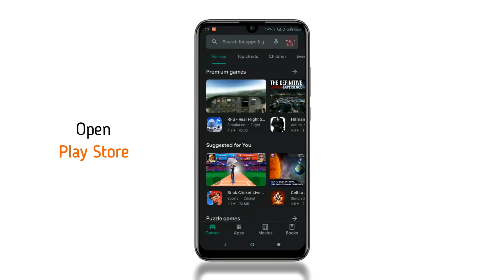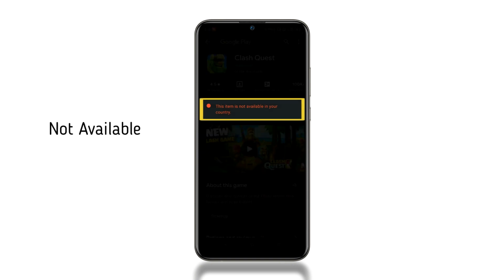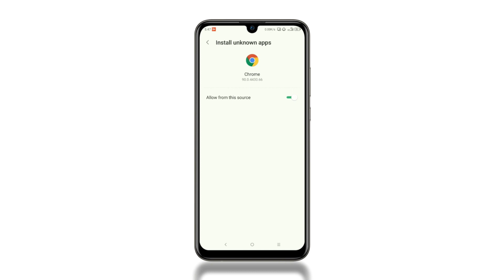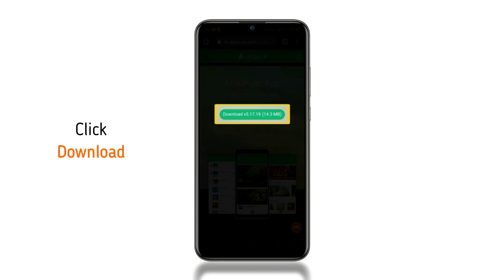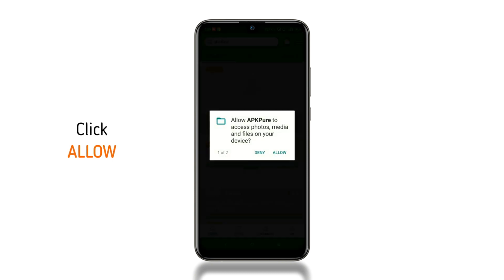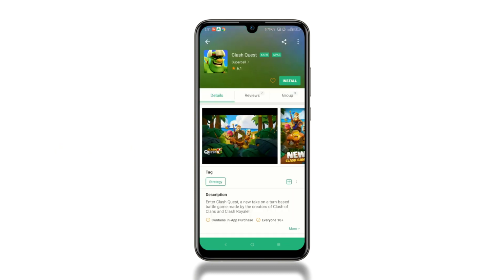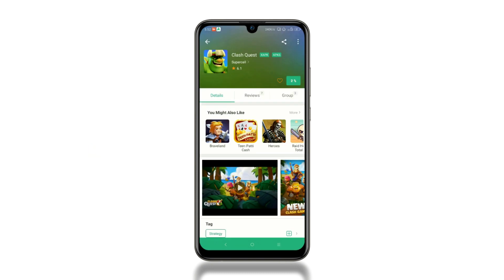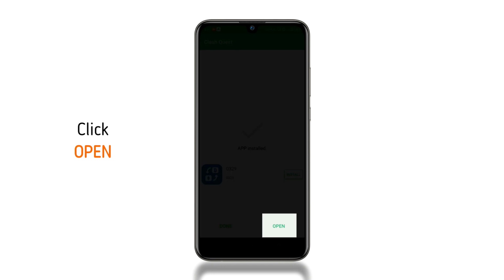How To Download Clash Quest On Any Android | How To Install Clash Quest (Any Country)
Learn How To Download & Install Clash Quest On Any Android With Country Issue Fixed.

NOTE: Use Any VPN App To Fix Login Failed Issue.